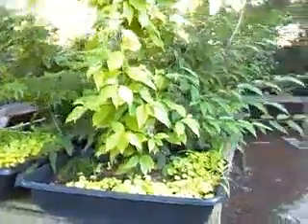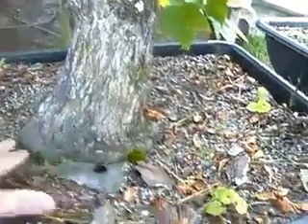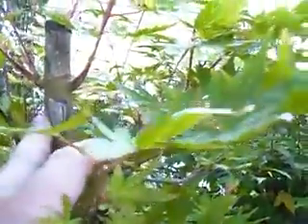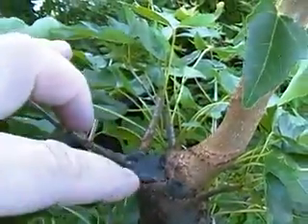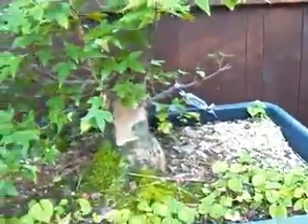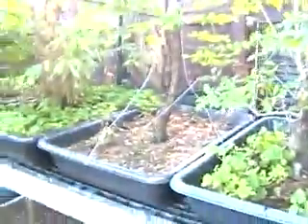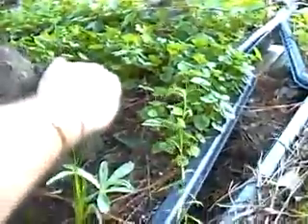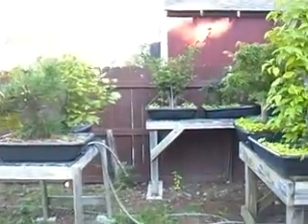Journey to the benches pt4Summer 2013 update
mid summer update on the progress of my trees.Enjoy